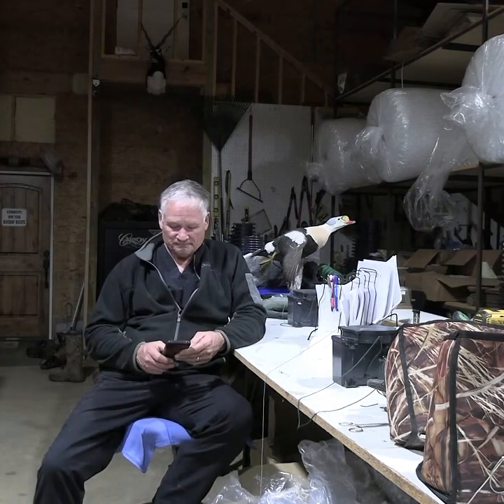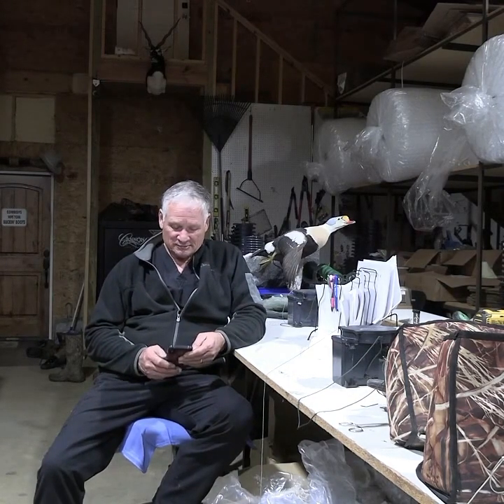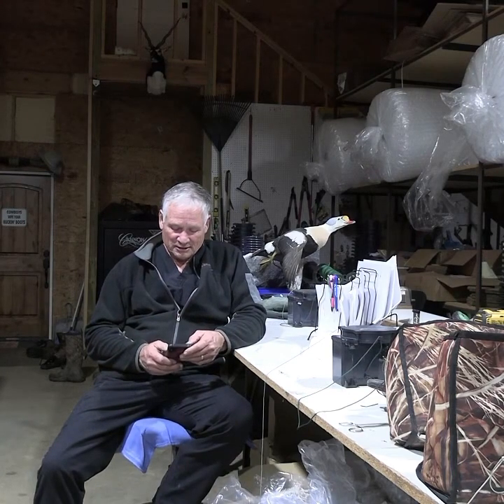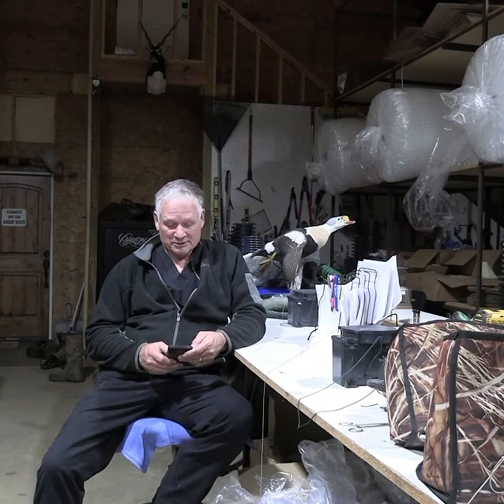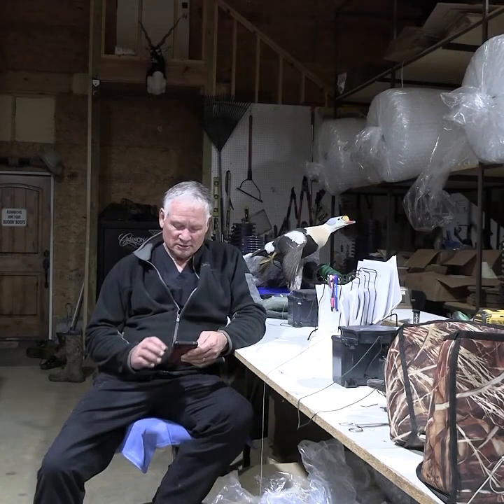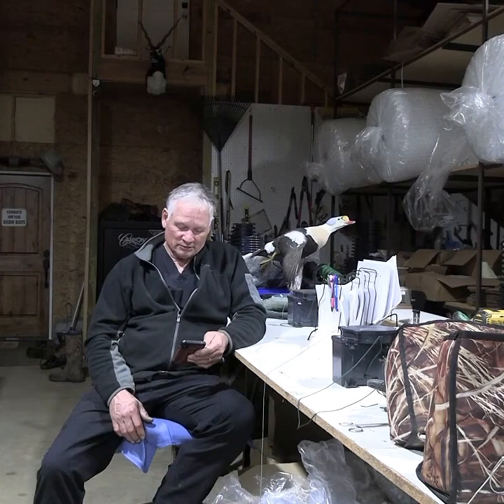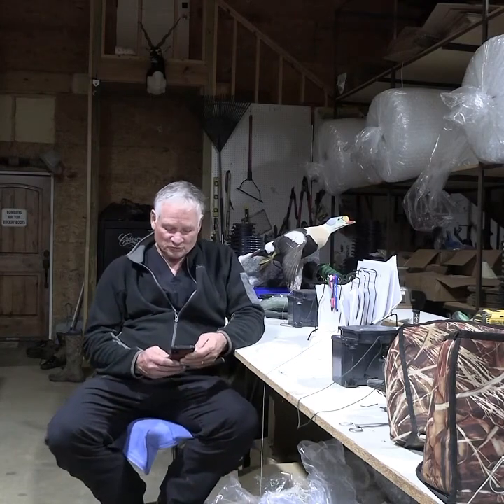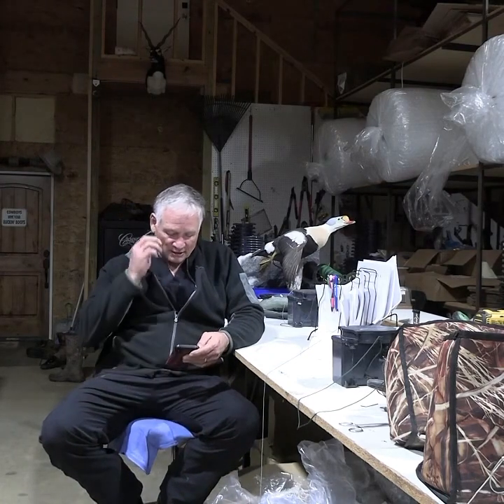Ted shares New Customer Reviews on the SOAB Imitator.